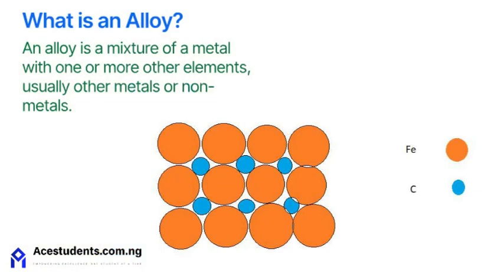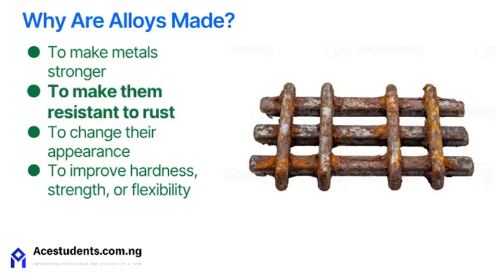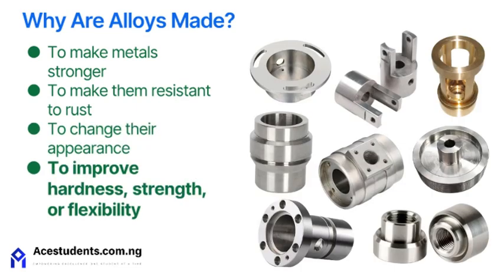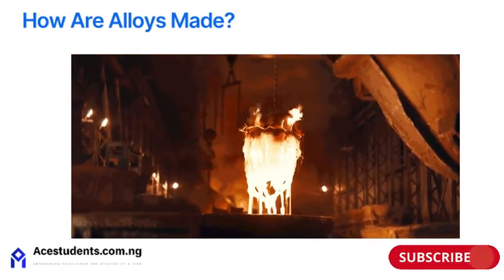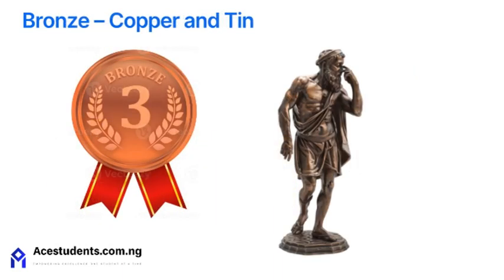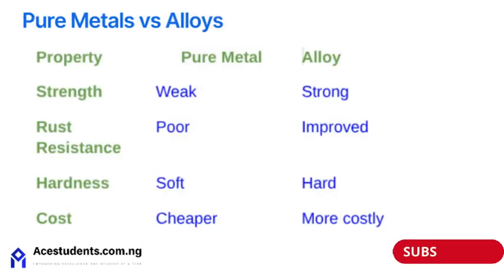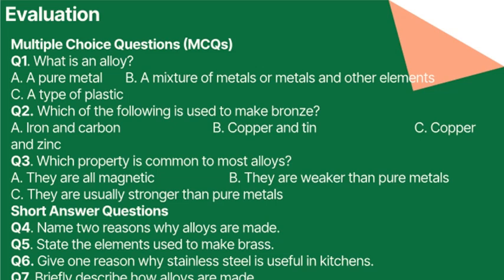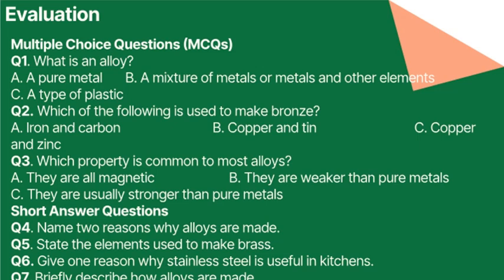Understanding Alloys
Unlock the secret behind why alloys are stronger, more durable, and more useful than pure metals in this exciting KS3 science lesson! 🎥 In this video, we break down what alloys are, how they are made, and why they’re used in everything from bridges to smartphones. Whether you're revising for exams or just curious about materials science, this is the perfect video for you.

📚 What you’ll learn:

Definition of alloys
Common examples (e.g. bronze, steel, brass)
Differences between pure metals and alloys
Why alloys are used instead of pure metals